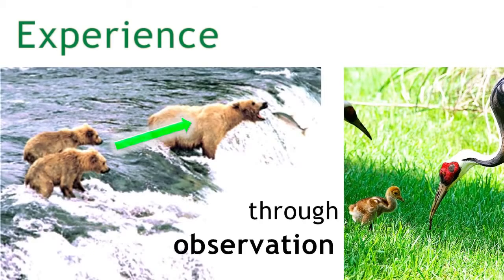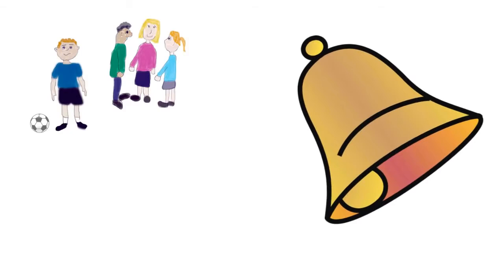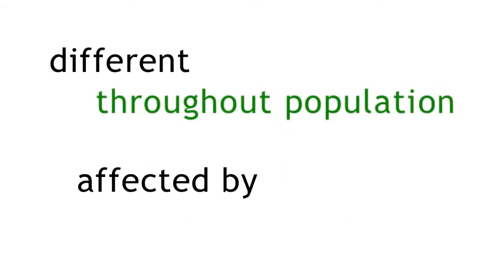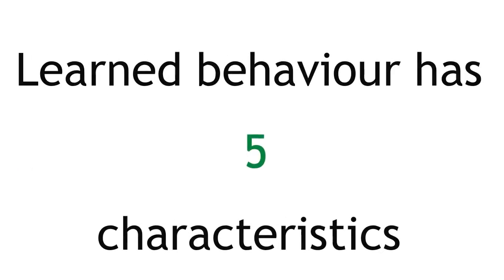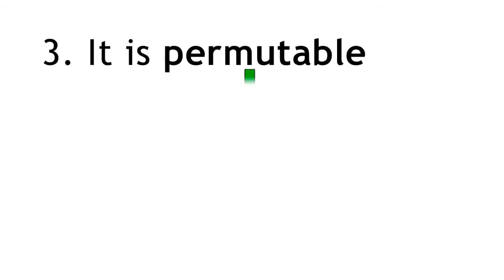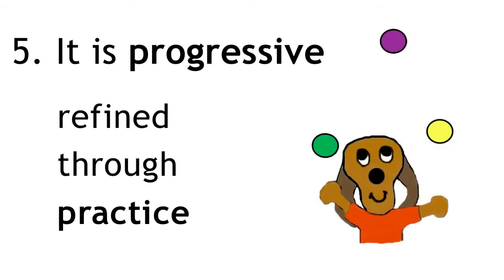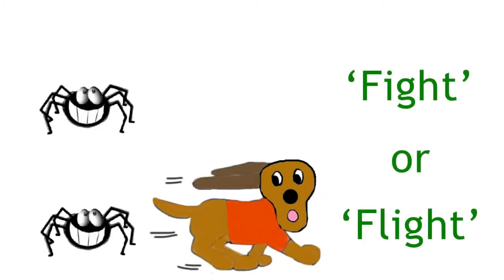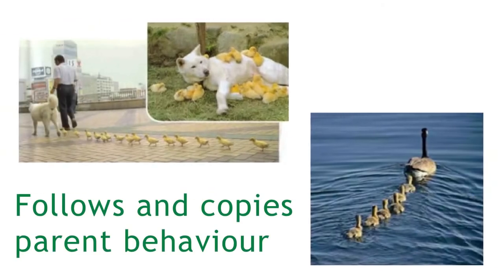Learned Behaviour | Ecology & Environment | FuseSchool | Infozilla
What is 'learned behaviour'? Where does it feature in the environment? And how does it compare to 'innate behaviour? In this Ecology GCSE / K12 video learn all of the answers to these questions.